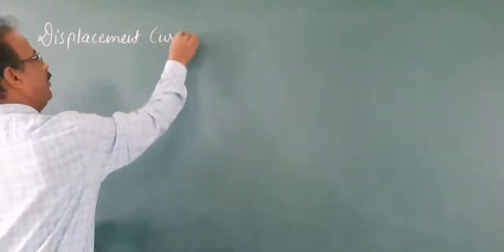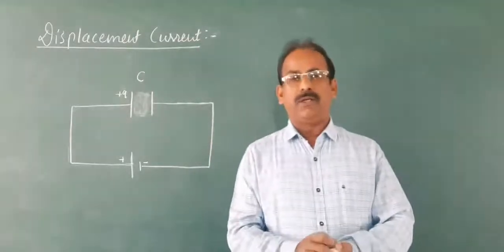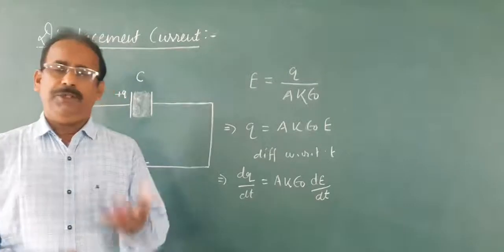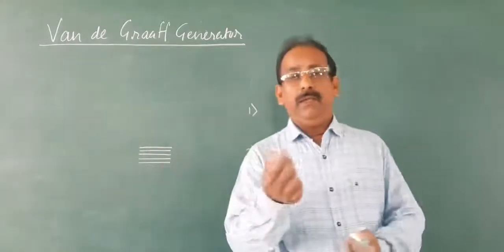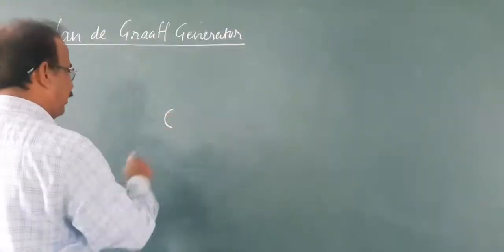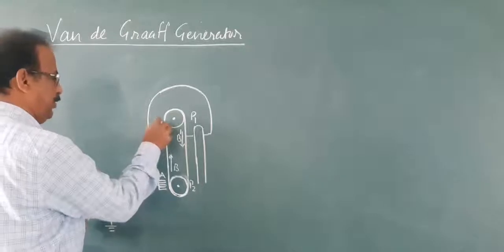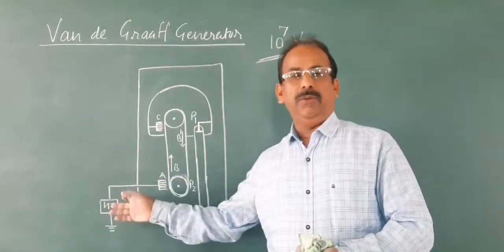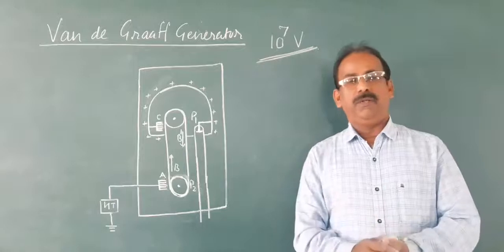Electrostatics 12th 8